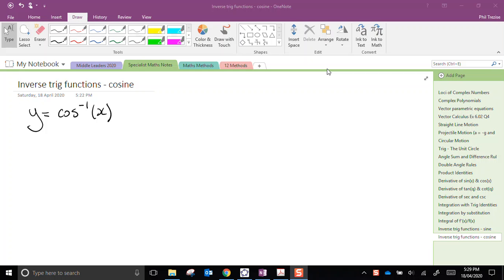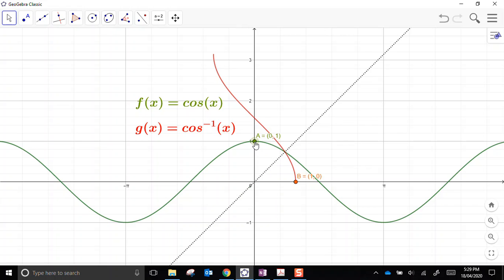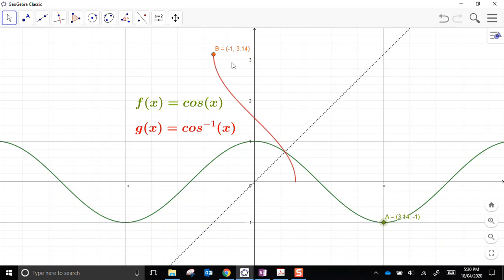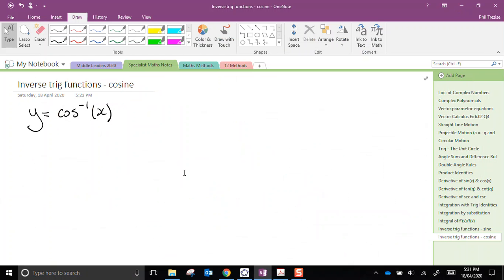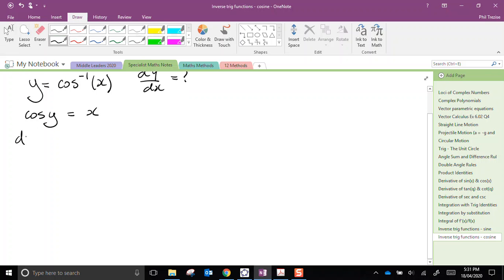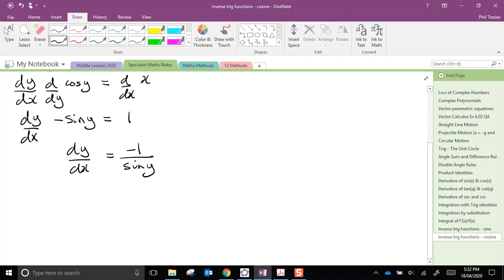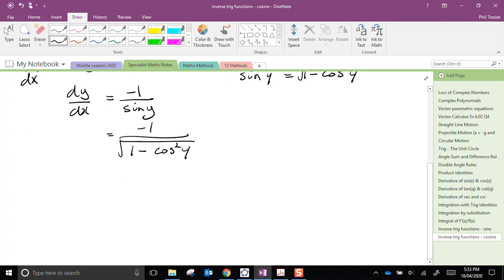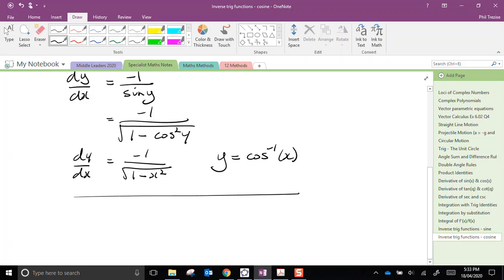Derivative of inverse cosine